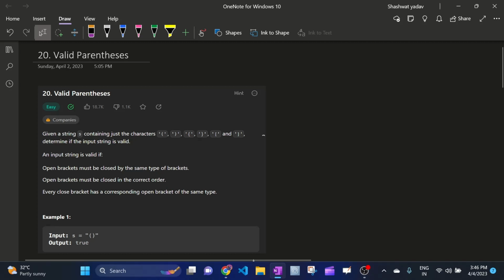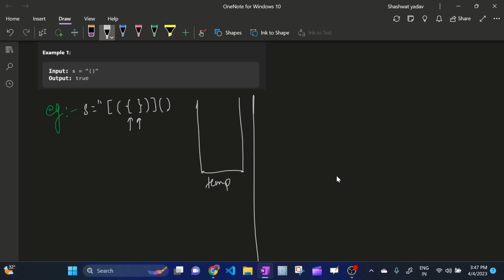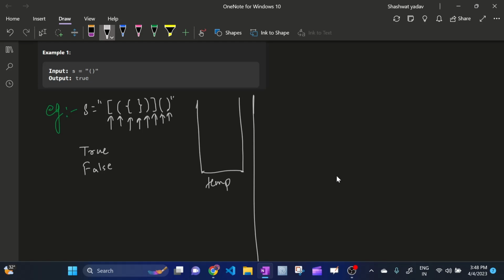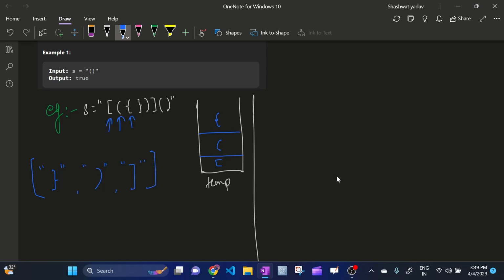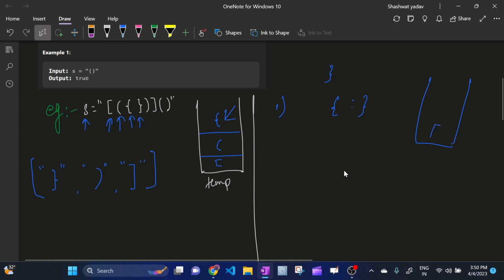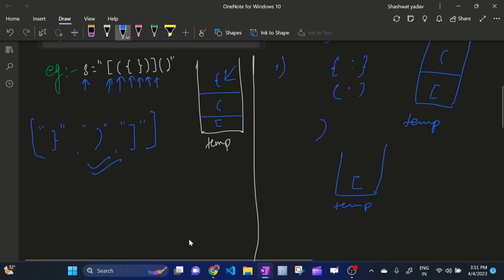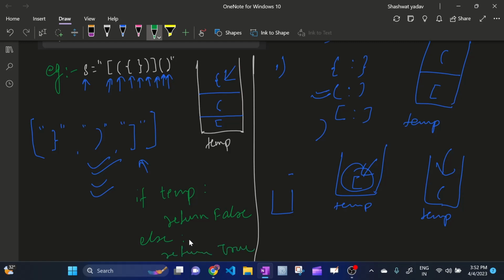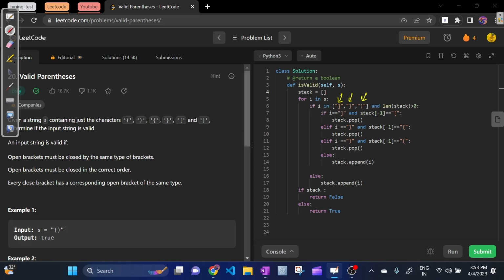20. Valid Parentheses || Easy || Python || USING STACK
In this video, we'll be discussing LeetCode question number 20, Valid Parentheses. This is a classic problem that involves checking whether a given string of parentheses is valid or not.

We'll start by understanding the problem statement in detail and then we'll dive into the solution. We'll discuss a few different approaches to solve this problem, including using a stack and iterating over the string.

We'll also walk through the code implementation and discuss the time and space complexity of each solution.

Whether you're new to LeetCode or looking to improve your problem-solving skills, this video is for you. Join us as we tackle one of the most commonly asked LeetCode questions and learn some valuable problem-solving techniques along the way.

So, if you're ready to level up your coding skills, hit the play button and let's get started!